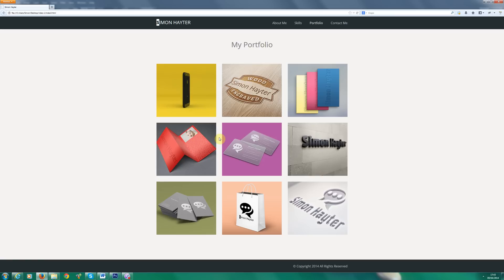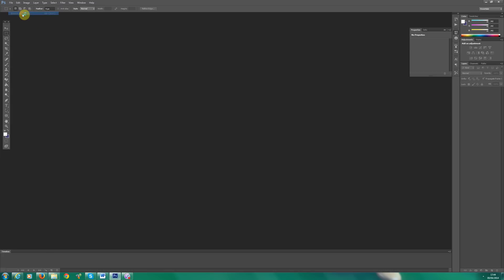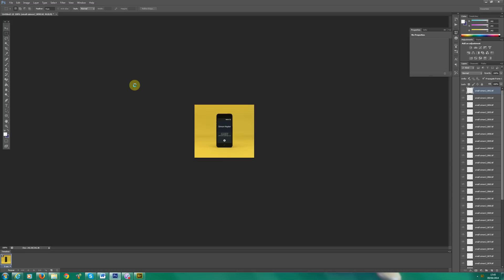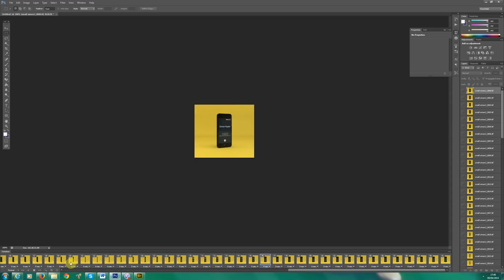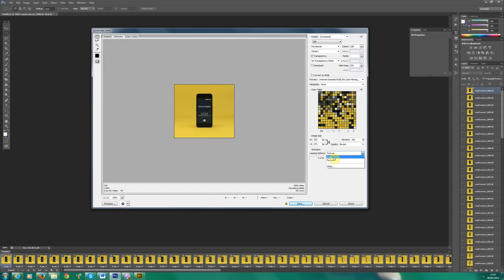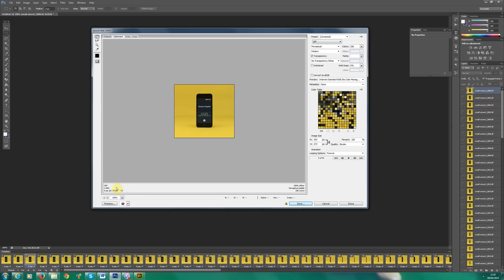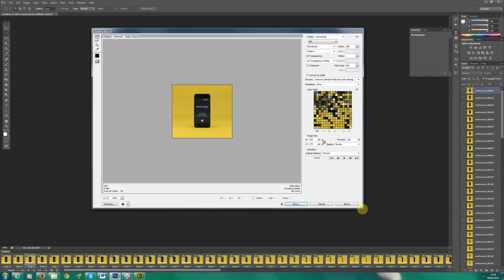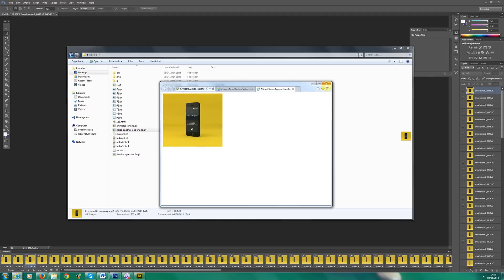How to make an Animated Gif in Adobe Photoshop CS6 from image layers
A simple YouTube tutorial on how to make an Animated Gif in Adobe Photoshop CS6 from image layers, find out how you can use lots of layers within your PSD or project to make a superb animated image for your portfolio or website.

Software Used: Adobe Photoshop CS6 64bit (Windows).

Please note that this 'BASIC' online tutorial only covers the loading of multiple images and using them in sequence to make a simple yet beautiful animated gif file. It does not cover altering the images or animation in anyway.